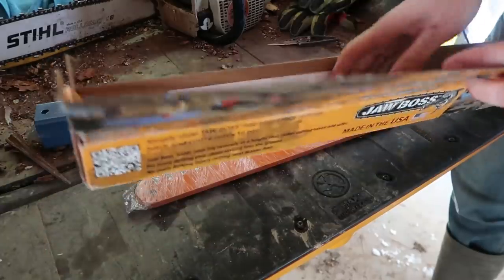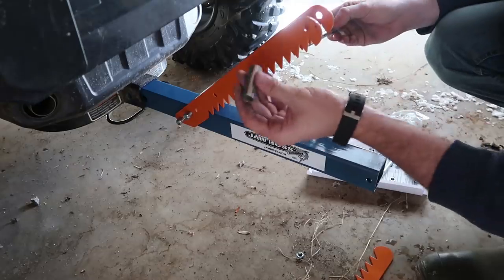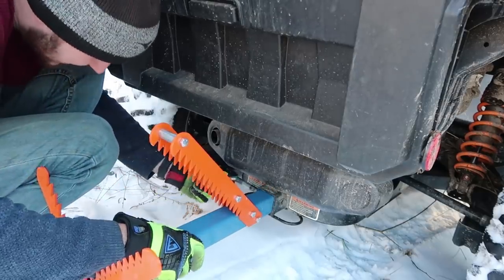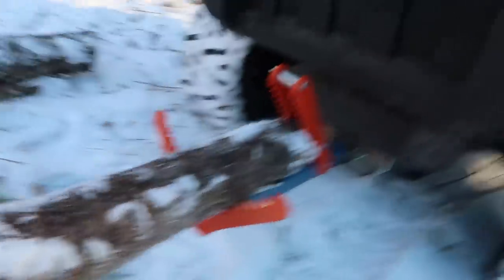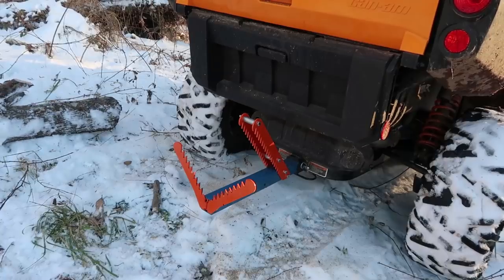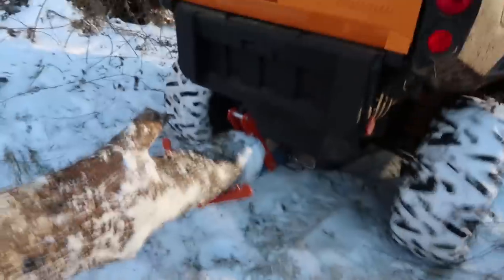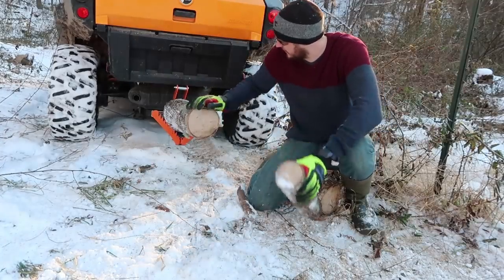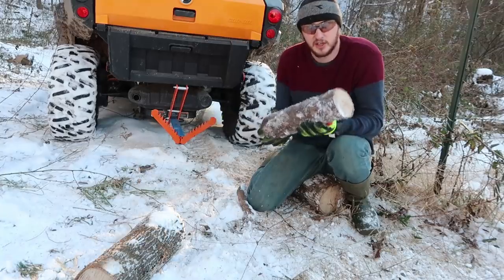Easier Way to Cut Firewood!